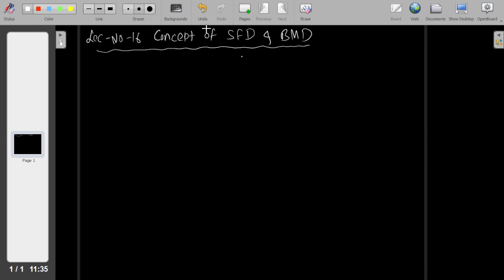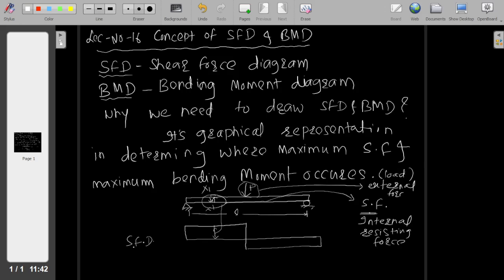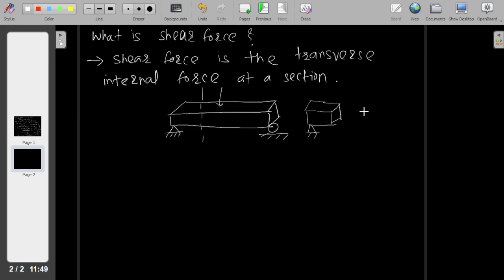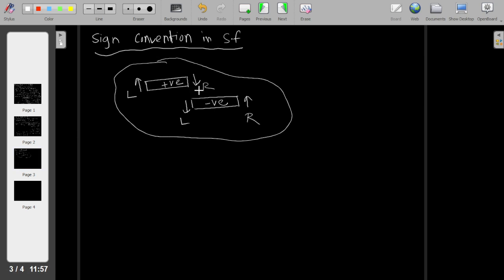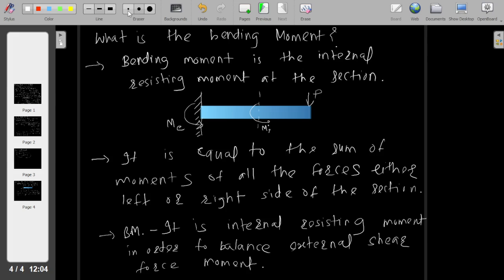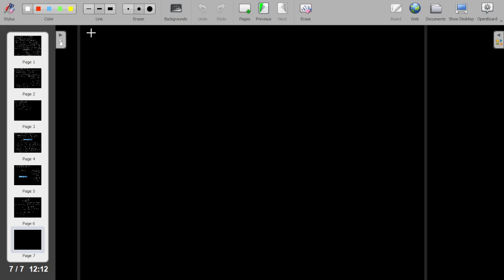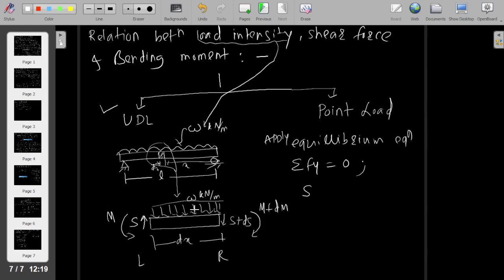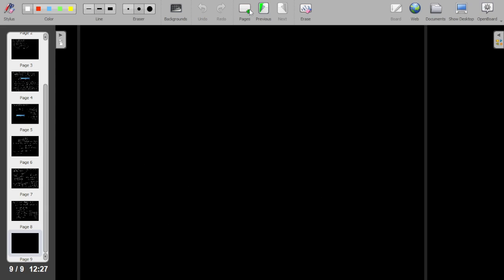Strength of Materials Lec- 16 Concept of SFD & BMD GATE